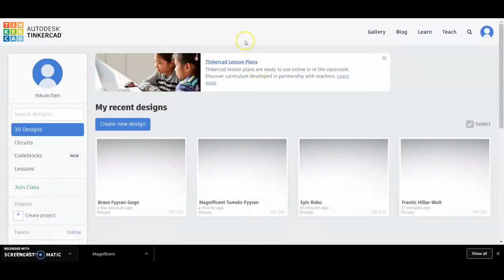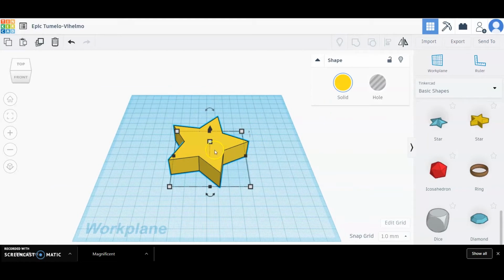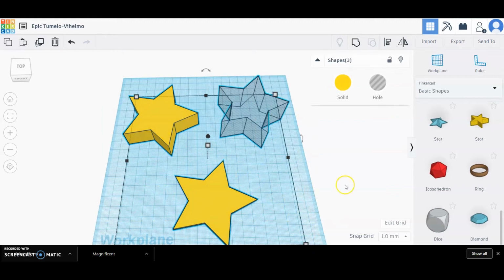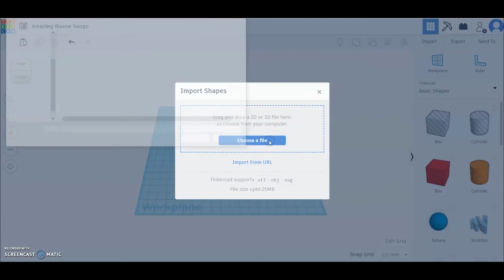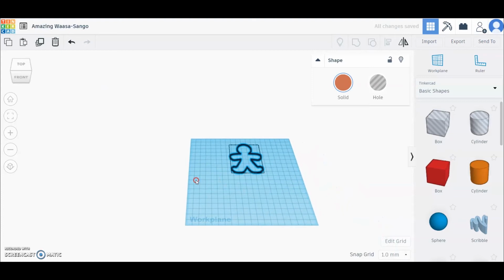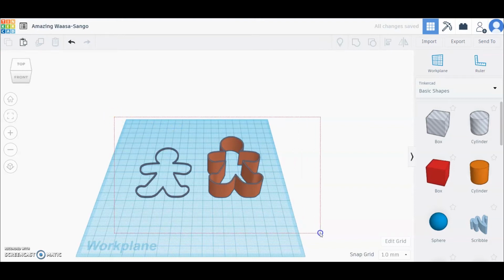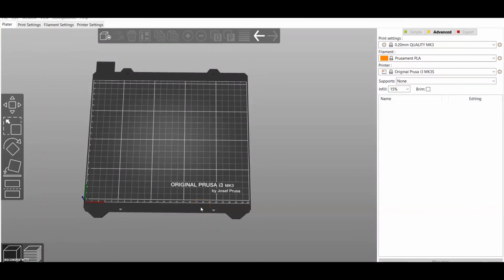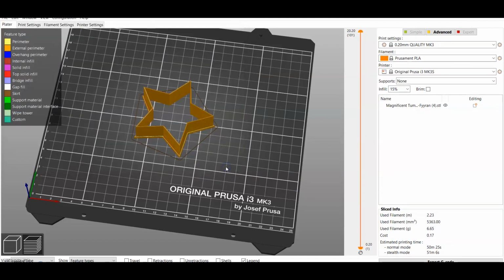TinkerCAD: Cookie Cutter Tutorial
In this lesson, we will go through the entire process of creating a basic cookie cutter design, as well as using an SVG to create a design.

TIMESTAMPS:
0:00 - Basic Cookie Cutter
3:06 - SVG Cookie Cutter
6:27 - Exporting
7:03 - Slicing